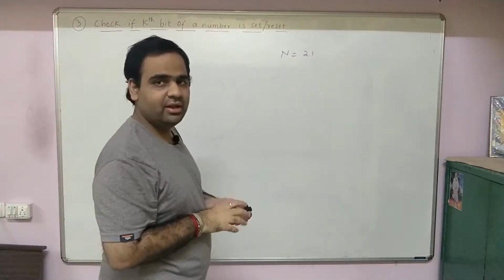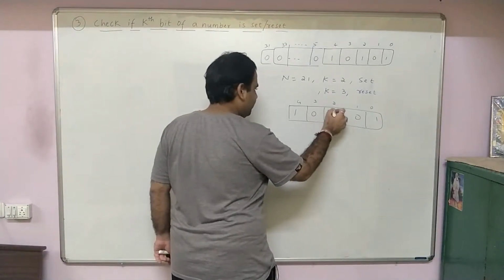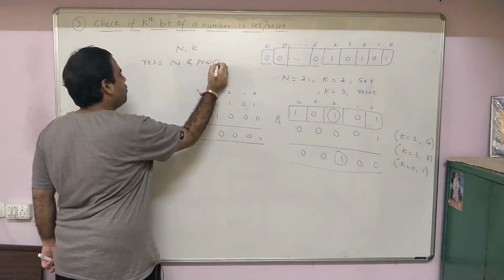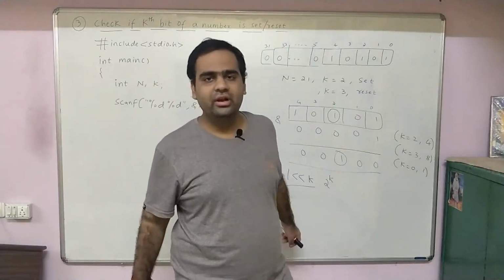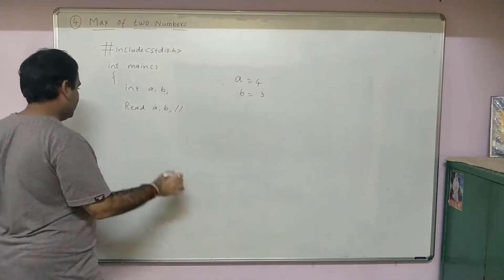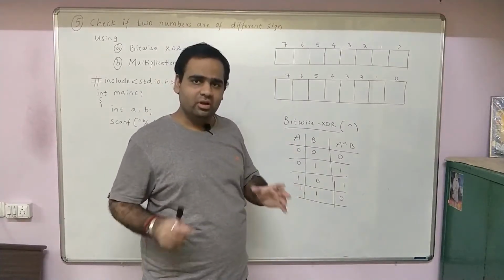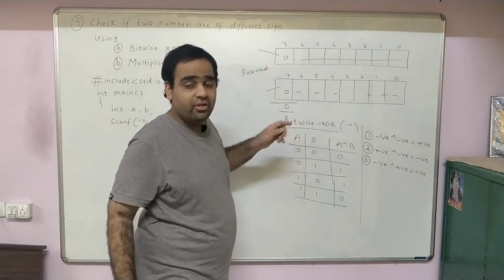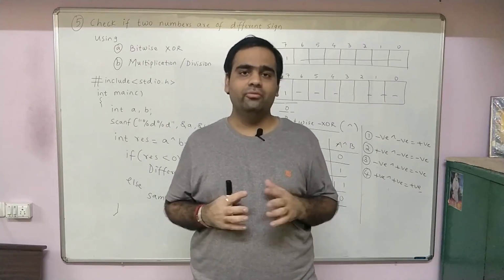24. Programs on if-else (part-2)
In this video the following programs are discussed

Time Line                                                                        Topic
0:00                                                                  Check if kth bit of a number is set/reset
7:53                                                                   Maximum of two numbers
9:52                                                                    Check if two numbers are of different/same sign